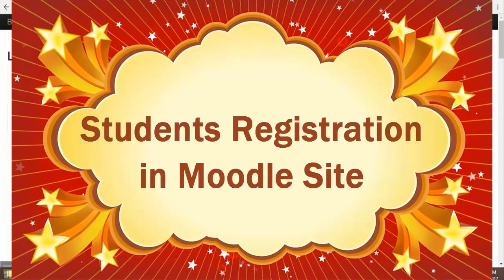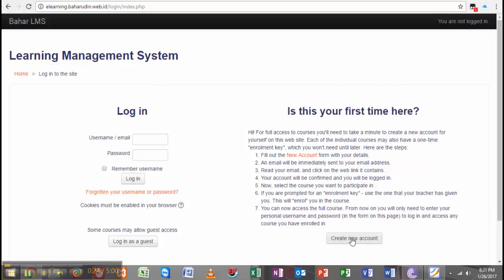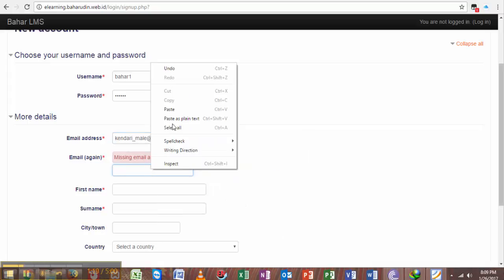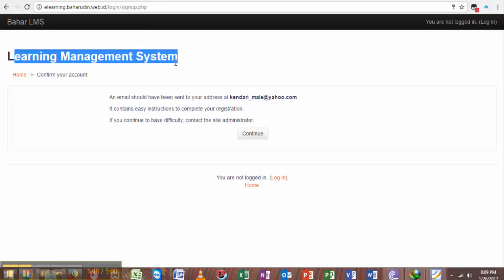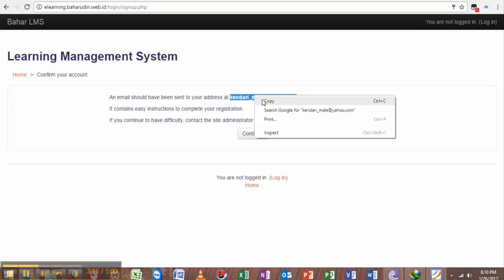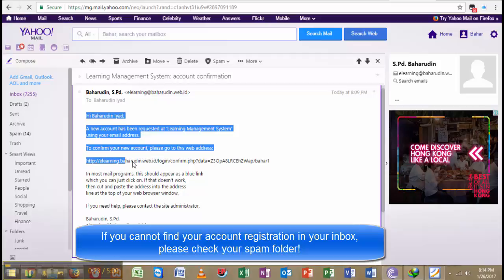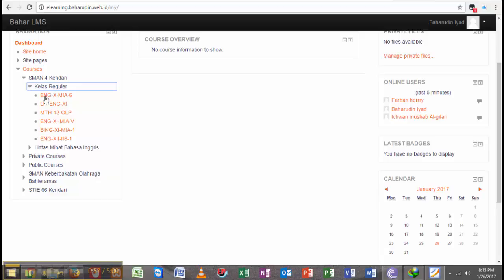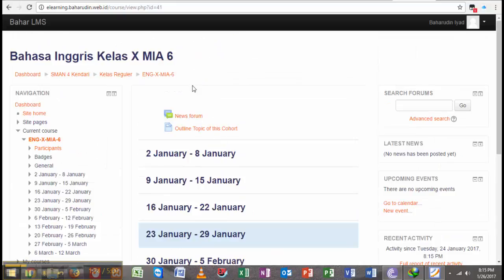Students Registration in Moodle Learning Management System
This is the tutorial of how to register a student account in Moodle Learning Management System. I dedicate this tutorial to all my students.